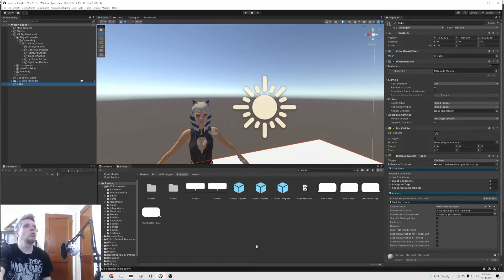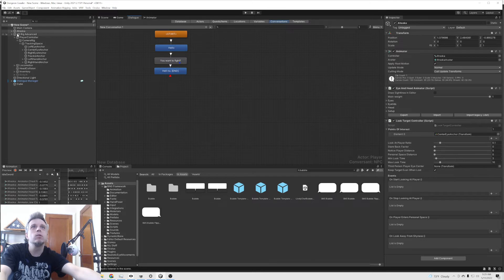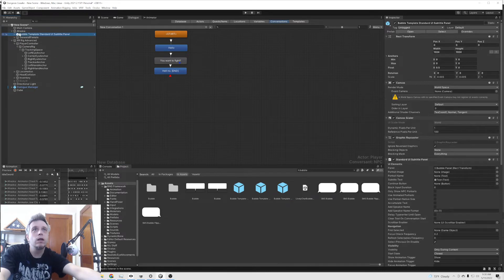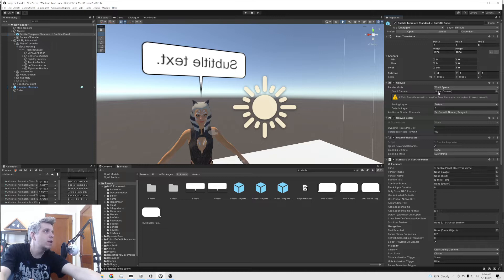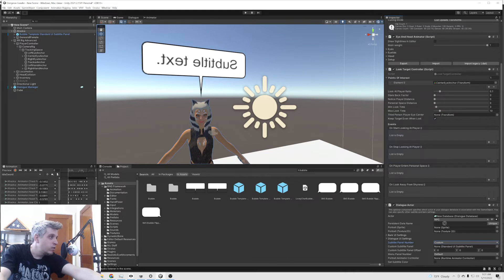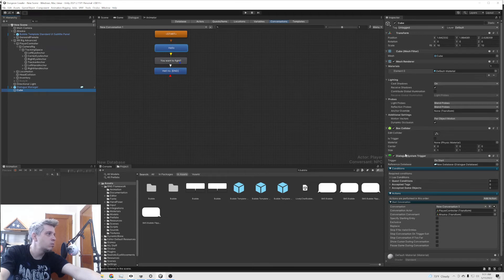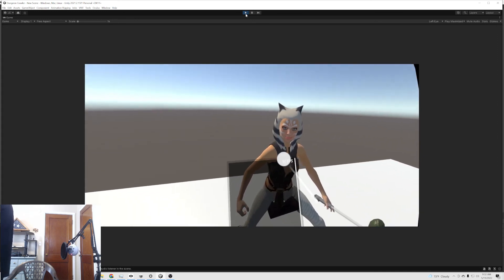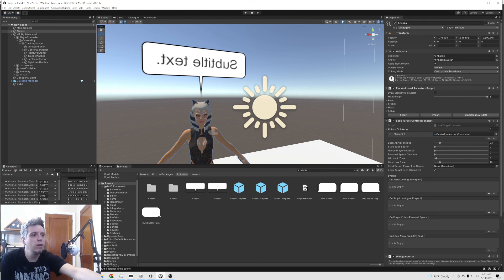Text Bubble for NPC | Unity | VRIF and Dialogue System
Today we are going to add a text bubble above the head of an NPC in VR. We will be using VRIF and Pixel Crushers Dialogue System, two amazing assets I've purchased from the Unity store.